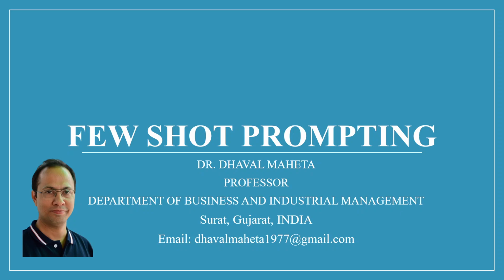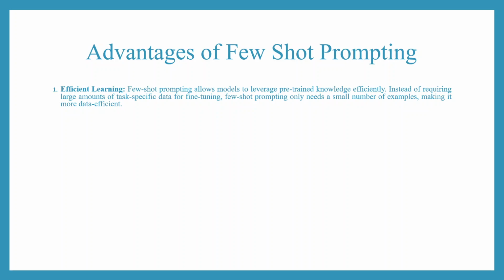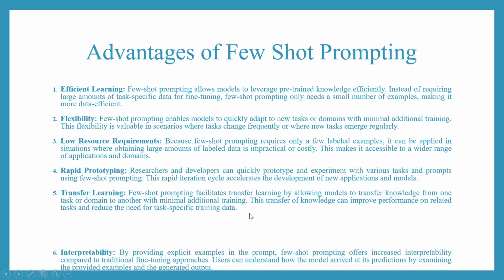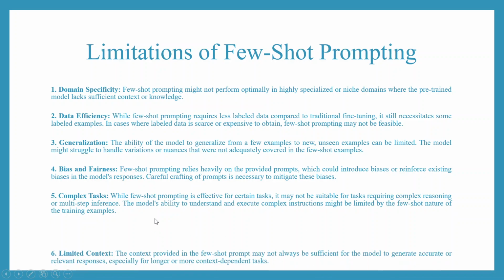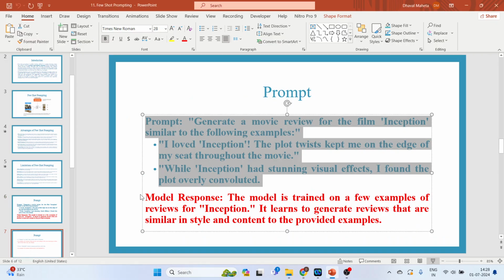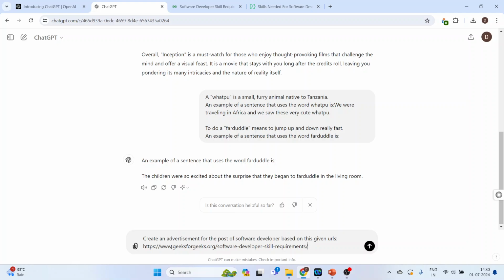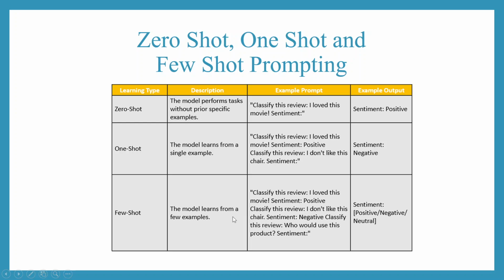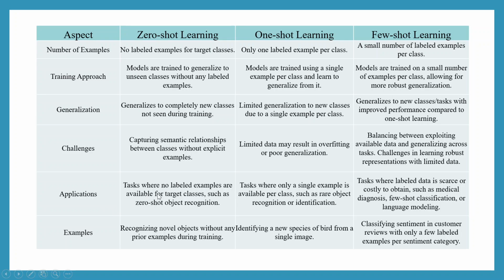12. Few Shot Prompting in Large Language Model (LLM) || Dr. Dhaval Maheta